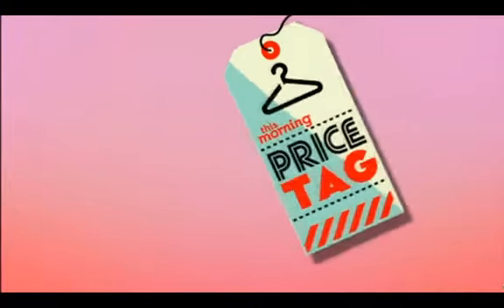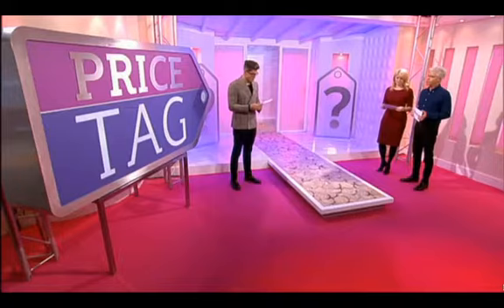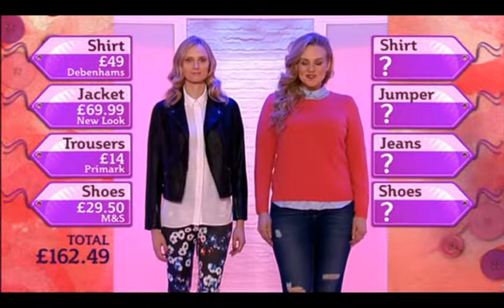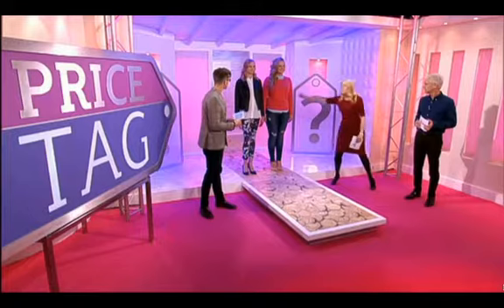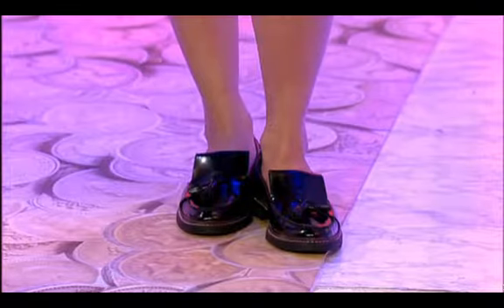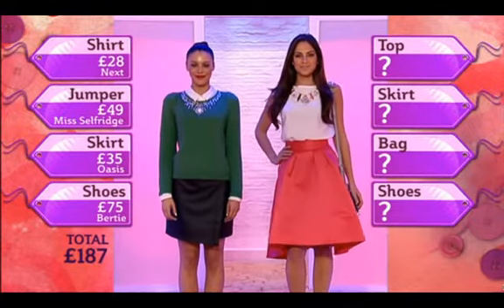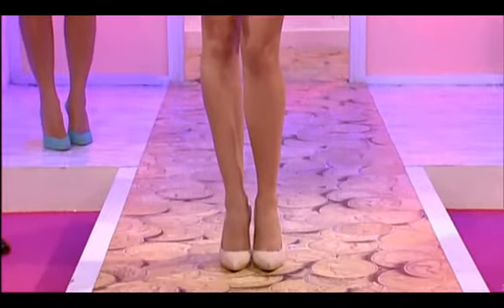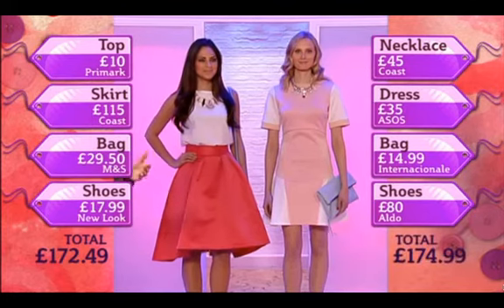Fashion Game Show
Calling all stylistas, Darren Kennedy is back with the fashion game show Price Tag!

Last week our first ever player Chiara won a whopping £579.47, so let's see how today's contestants do as they attempt to turn some of the latest fashions into fortunes.